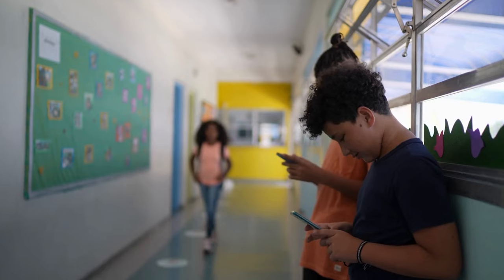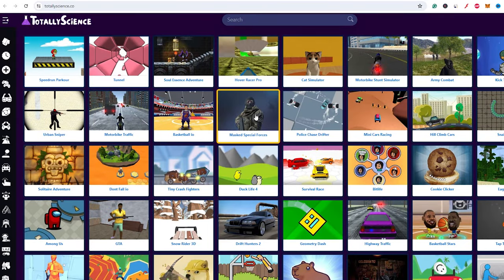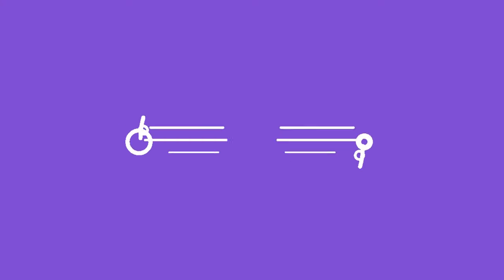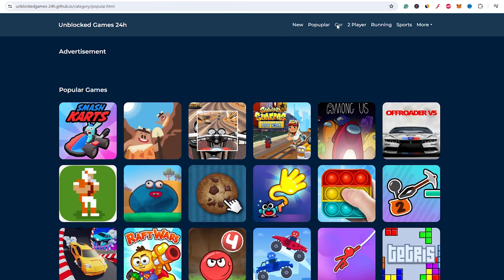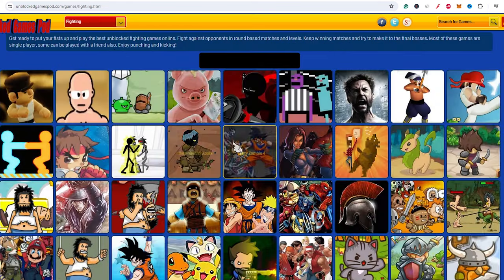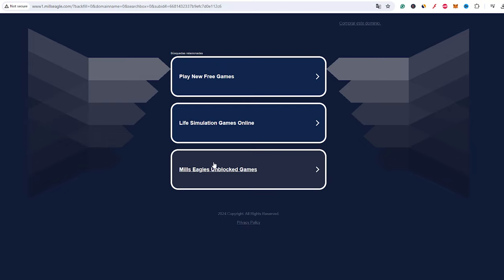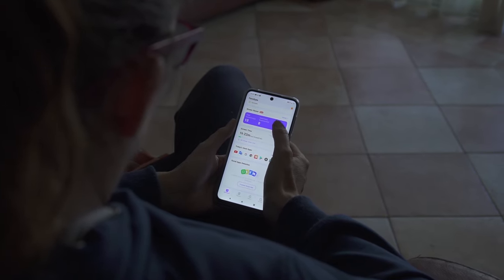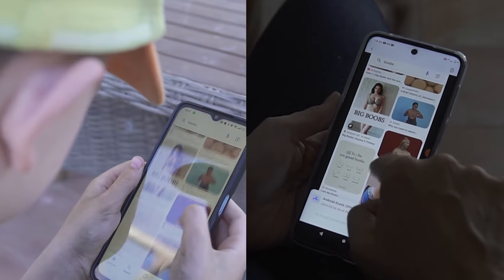Games Not Blocked By School Parents Should Know in 2024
While it might seem harmless for kids to find games not blocked by school, it’s important to be cautious. These sites are often marketed as game websites for school and can host various content, some of which may not be safe or appropriate for children.
🕐🔻 Time Stamp
00:00 Unblocked games at school
01:18 Top 5 unblocked games sites
1. Unblocked Games 66 EZ
2. Unblocked Games 24h
3. Unblocked Games Pod
4. Unblocked Games 77
5. Mills Eagles
03:02 Be selective about the games your kids play
03:59 Harms
04:58 FamiSafe Parental Control